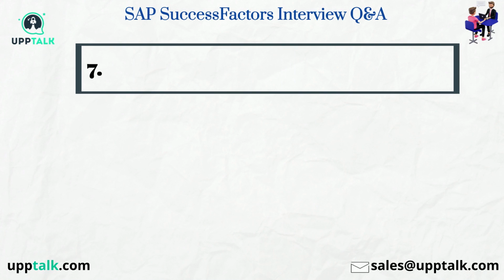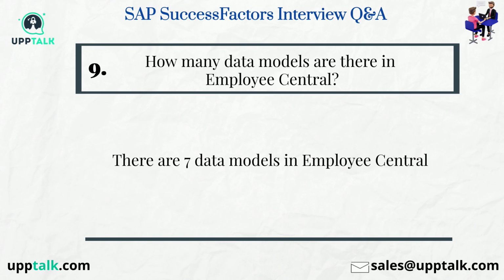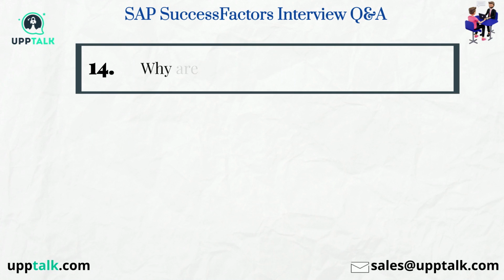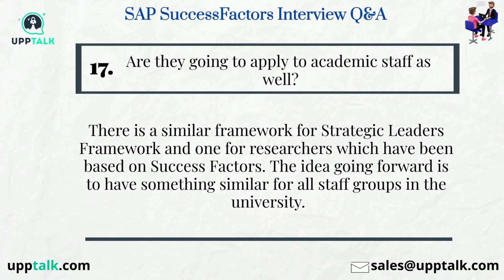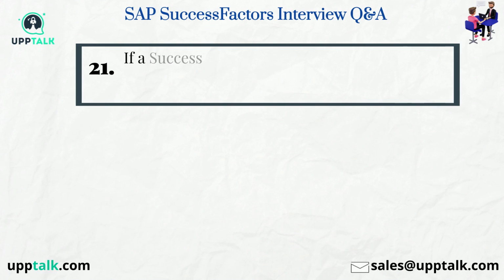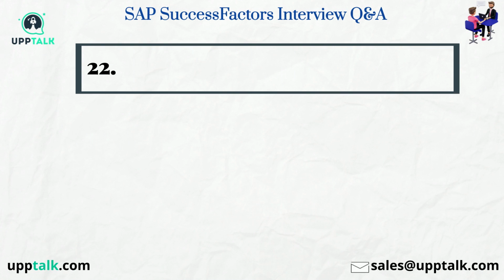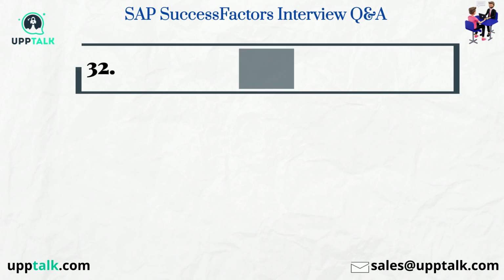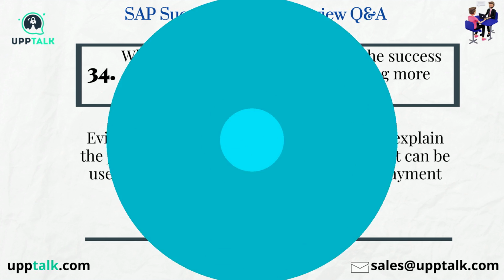SAP SuccessFactors Interview Question & Answers | Top 39 SuccessFactors Question & Answers | Upptalk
This Upptalk video is all about the SAP SuccessFactors Interview Question & Answers. This is like SAP SuccessFactors Basics part where any person can understand the basic idea of SAP SuccessFactors.